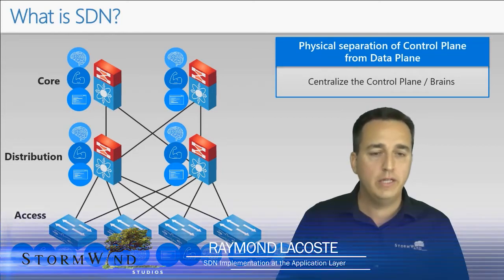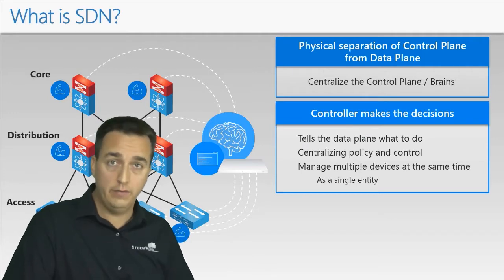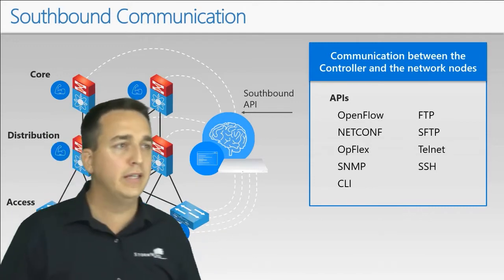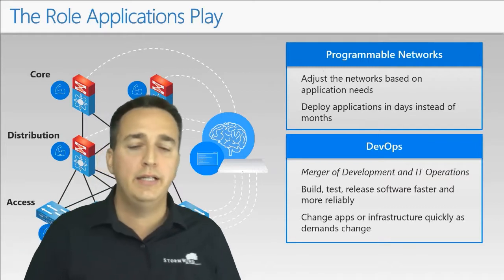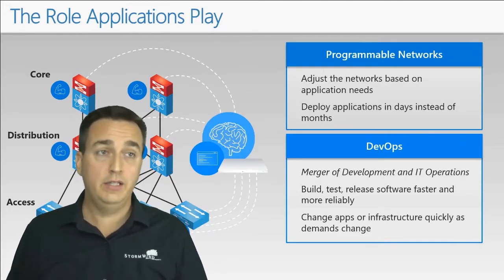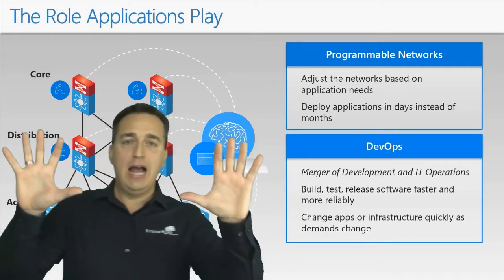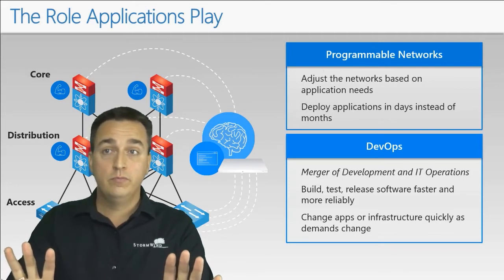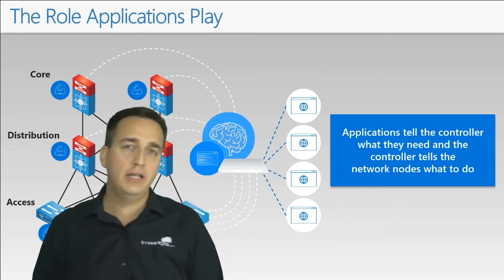What the Heck is Software Defined Networking?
StormWind's Raymond Lacoste gives a much-needed intro to Cisco's SDN implimentation, ACI.